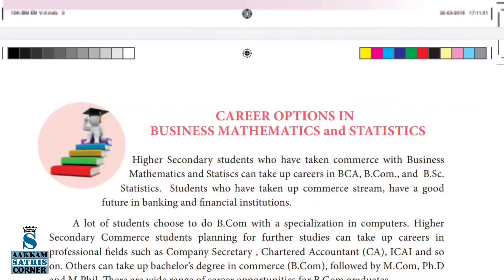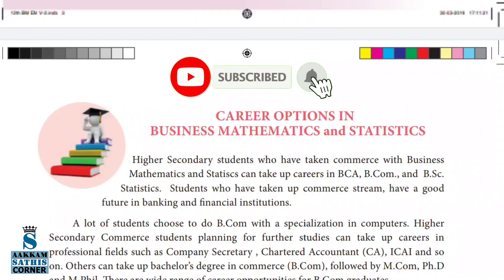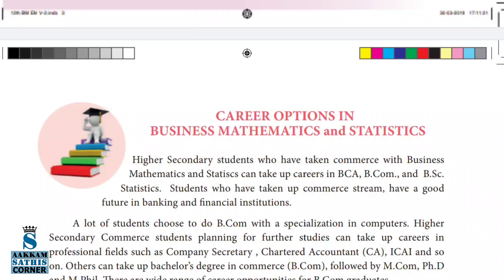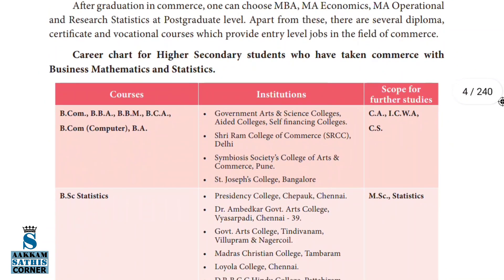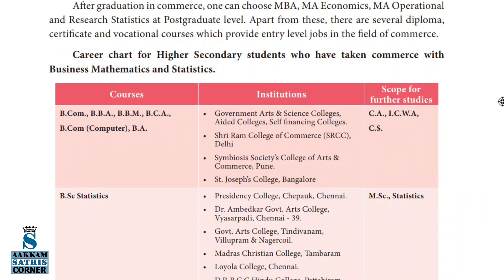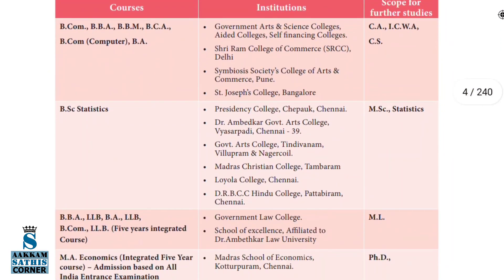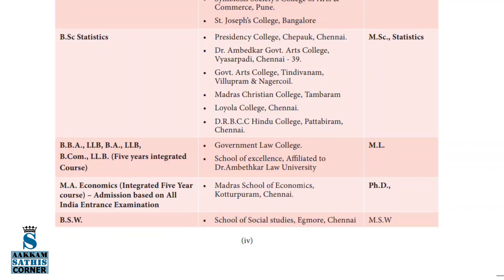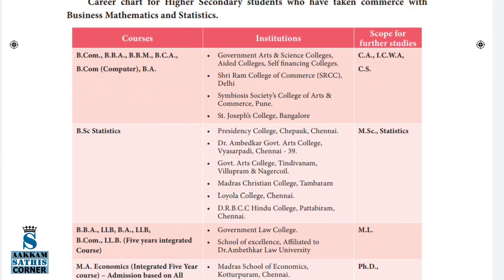Career Option In Business Maths & Statistics | Best Course | Tamil | Aakkam Sathis Corner ...